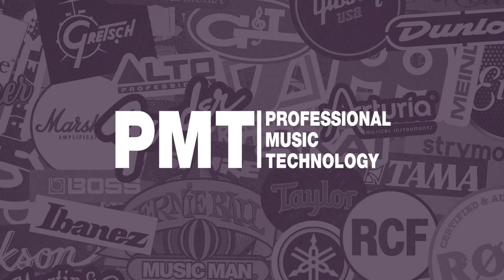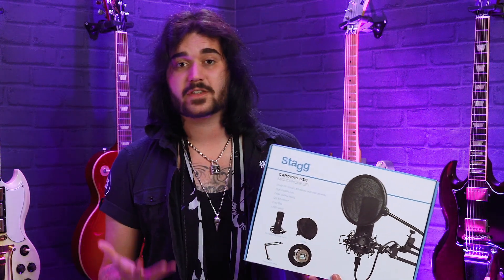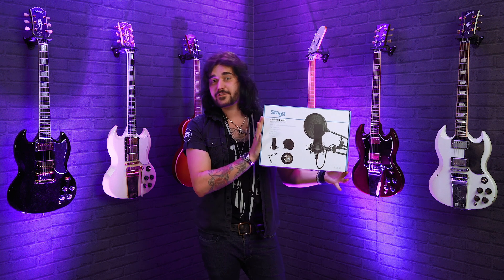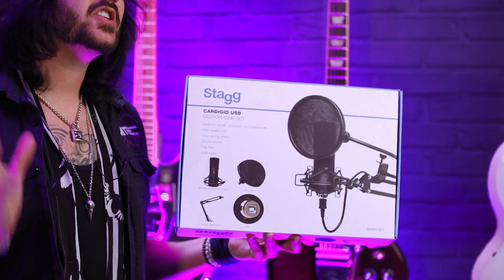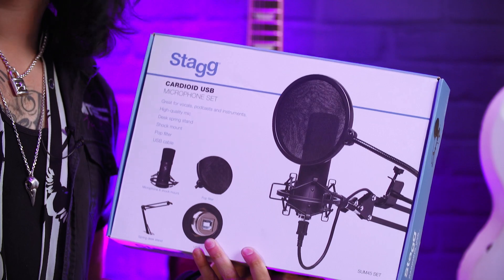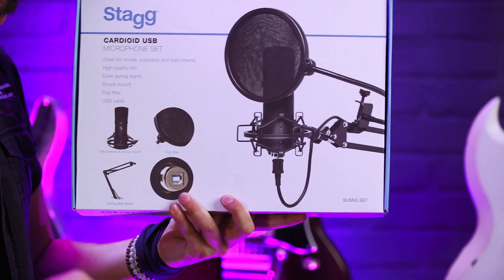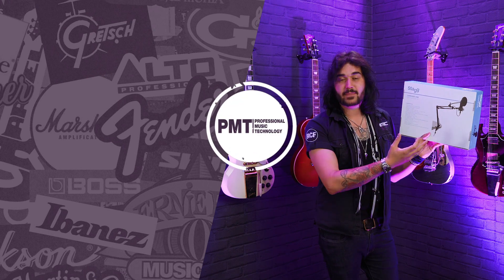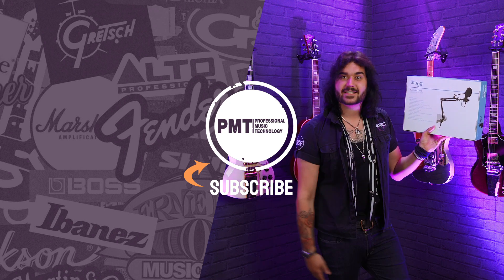Stagg SUM45 USB Microphone Set - Best Affordable Vocal Package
Dagan checks out the Stagg SUM45 USB Microphone Set - one of the best affordable vocal packs on the market today.

Shop the Stagg SUM45 USB Microphone Set over at PMT Online today

This is one of the best cheap vocal microphones ideal for podcasters, acoustic guitar players, online streamers and gamers. At just over £100 it's also one of the best affordable mics too!

You also get an including spring-loaded desk stand, pop filter and cradle, so you're ready to start your podcast straight out of the box.